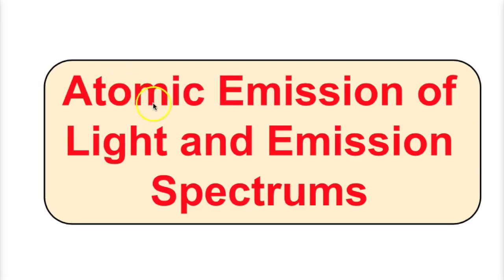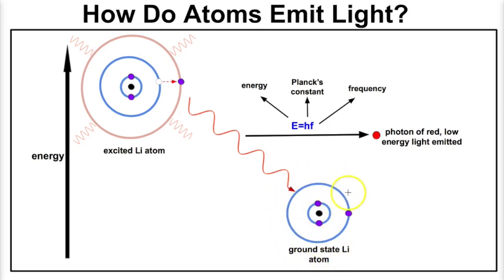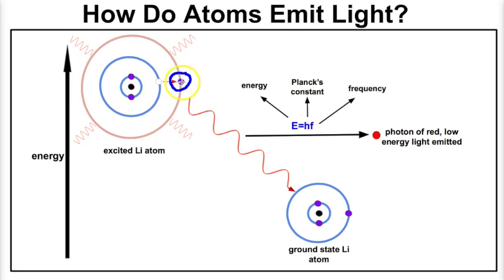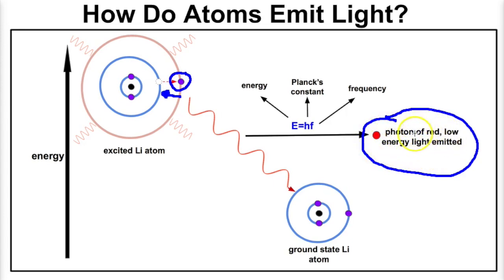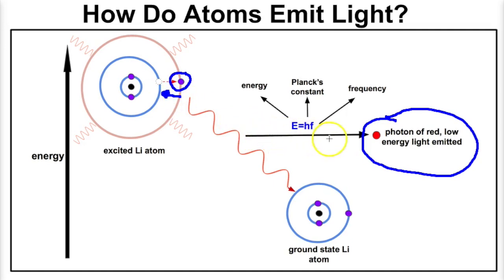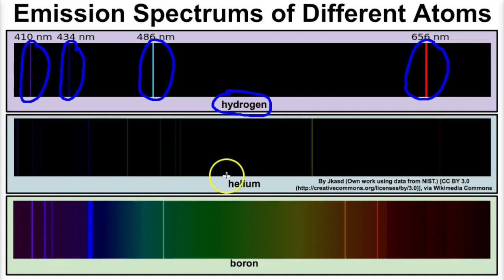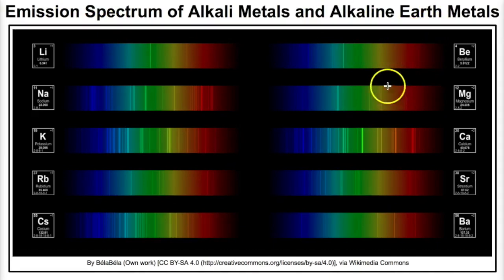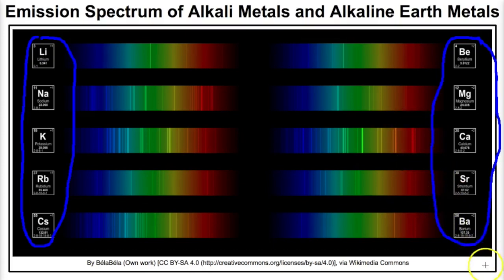Atomic Emission of Light and Emission Spectrums - Explained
In this video we will learn about how atoms release energy in the form of light and learn about atomic emission spectrums.